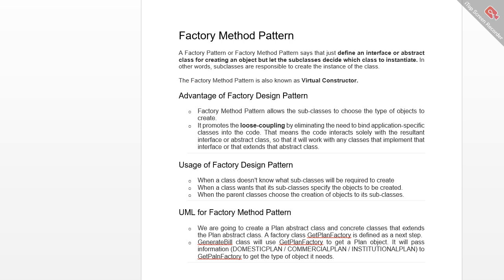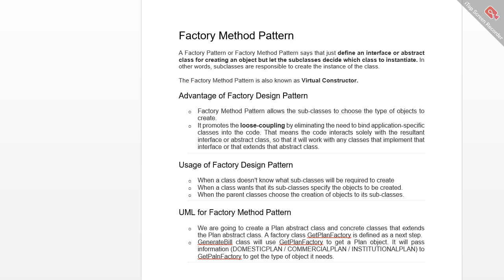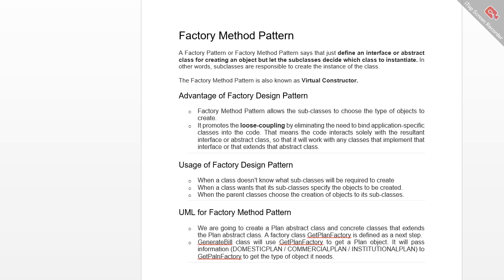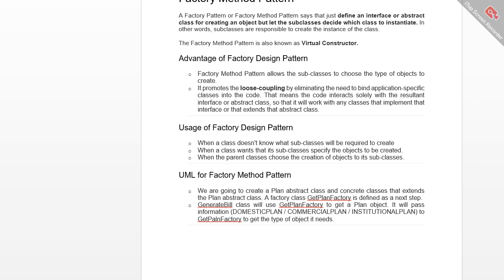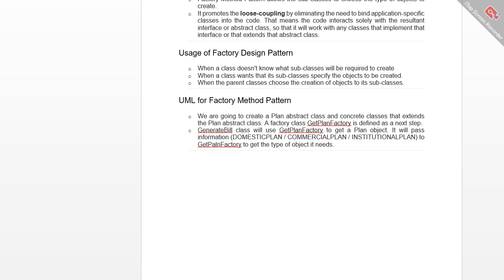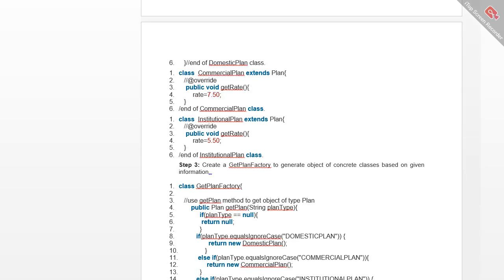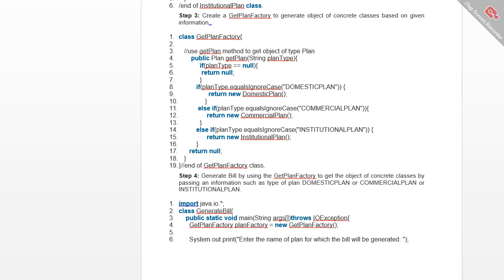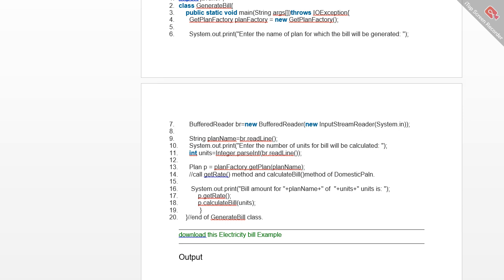Factory Method Pattern